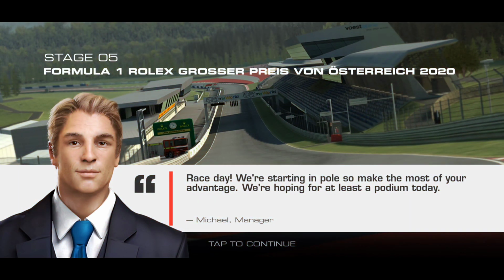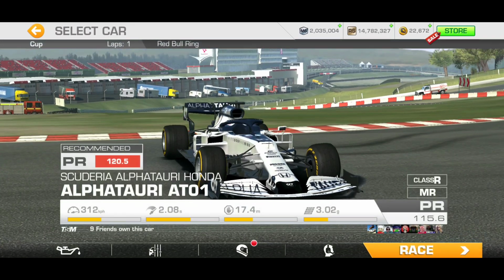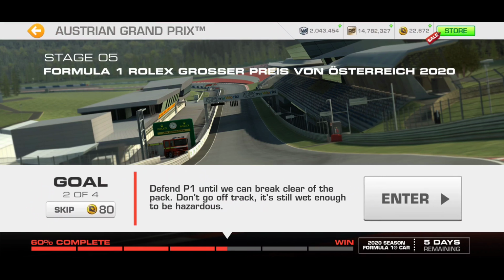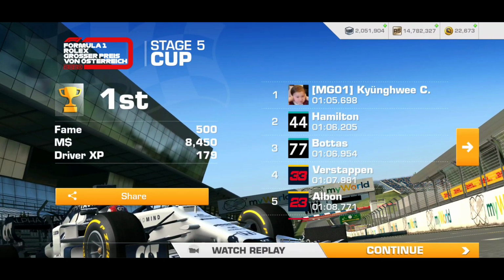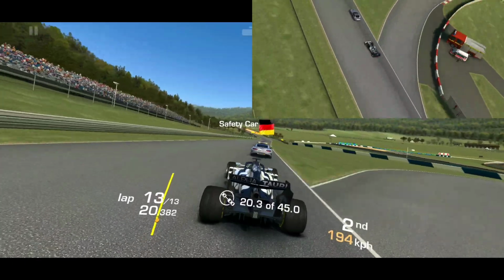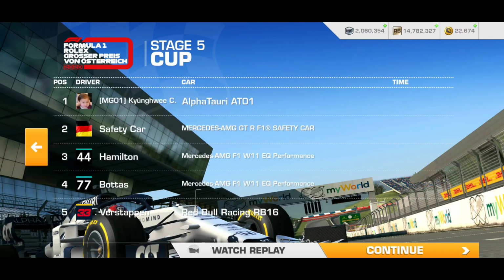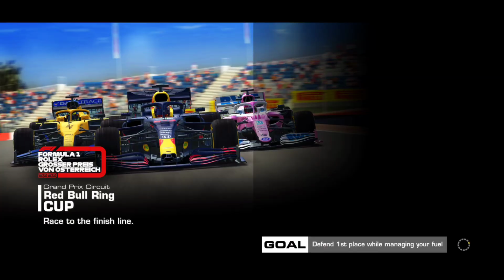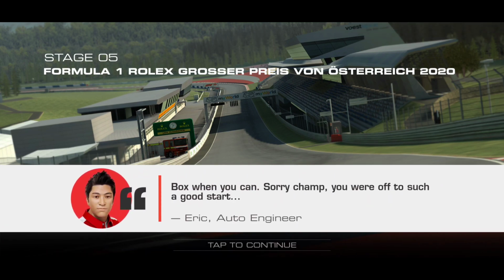Real Racing 3 Formula 1® Austrian Grand Prix™ 2020 Stage 5 [Scuderia AlfaTauri: PR 115.6]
[Event]
Rolex Grosser Preis Von Österreich 2020
Please Note: While this is a 7-Stage Special Event, players will not need to wait for new Stages to unlock each day. All Stages are immediately unlocked upon the previous Stage being completed. However, players will only have 5 days to complete the Event after starting it to earn the Formula 1® Car Reward
First chance to start: Thursday, 5 November 2020
Rewards: M$ 200000, 75 Gold, the Austrian Grand Prix™ Tuning Setup and a 2020 Season Formula 1® Car of the Player’s Choice
In order to earn the Formula 1® Car Reward, players will have to complete the Special Event within 5 days of starting it

Maximum number of Tuning Steps for the Austrian Grand Prix™ Tuning Setup:
Please note: these are the Maximum number of Tuning Steps for each stat, not the number of Tuning Steps required to complete the Special Event
Gearbox Mapping: 7 Steps
Power Unit Optimization: 7 Steps
Brake Calibration: 6 Steps
Suspension Adjustments: 8 Steps

[Cars]
2020 Season Formula 1® Cars
Max PR does not account for PR gained from Tuning Setups
• Renault R.S.20
Min PR: 115.8
PR with Max Level Driver + Principal: 121.1
Cost: M$2,500,000
• Red Bull Racing RB16
Min PR: 115.9
PR with Max Level Driver + Principal: 121.2
Cost: M$2,500,000
• AlphaTauri AT01
Min PR: 115.6
PR with Max Level Driver + Principal: 120.9
Cost: M$2,500,000
• Ferrari SF1000
Min PR: 115.8
Cost: M$2,500,000
• Mercedes-AMG F1 W11 EQ Performance
Min PR: 116.0
PR with Max Level Driver + Principal: 121.3
Cost: M$2,500,000
• Haas VF-20
Min PR: 115.6
Cost: M$2,500,000
• Alfa Romeo Racing C39
Min PR: 115.6
Cost: M$2,500,000
• McLaren MCL35
Min PR: 115.8
Cost: M$2,500,000
• Racing Point RP20
Min PR: 115.8
Cost: M$2,500,000
• Williams FW43
Min PR: 115.6
Cost: M$2,500,000